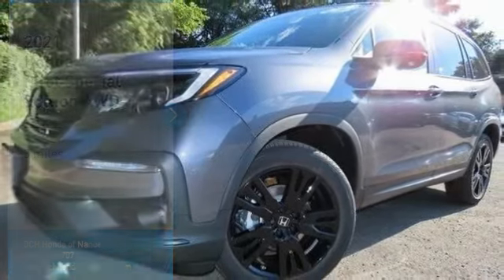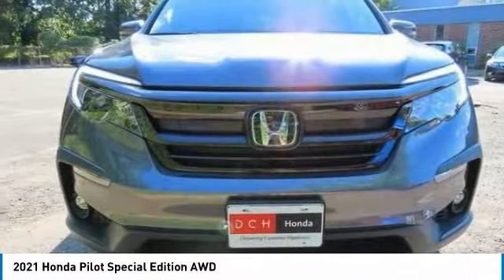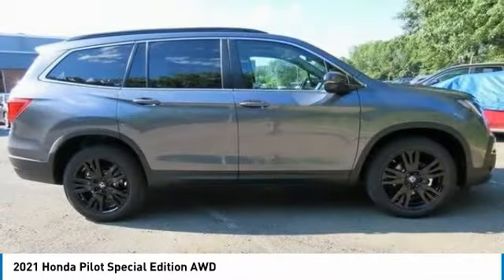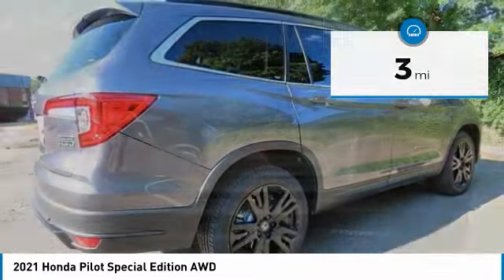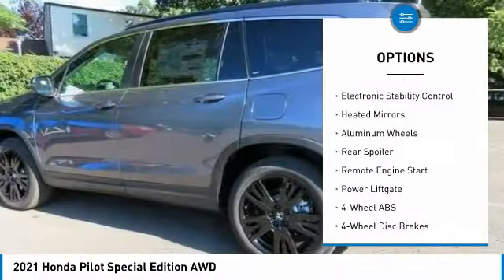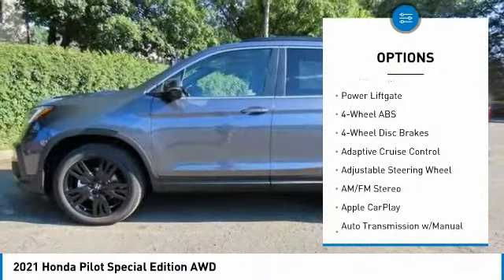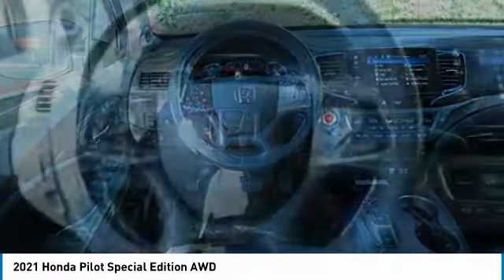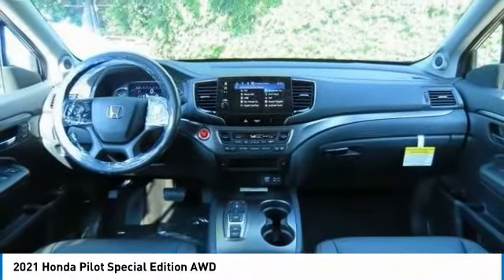2021 Honda Pilot Nanuet NY HN210394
2021 Honda Pilot Special Edition AWD

Sunroof, 3rd Row Seat, Heated Leather Seats, All Wheel Drive, Alloy Wheels. Special Edition trim, Modern Steel Metallic exterior and Black interior. FUEL EFFICIENT 26 MPG Hwy/19 MPG City! SEE MORE! KEY FEATURES INCLUDE: Leather Seats, Third Row Seat, Sunroof. Honda Special Edition with Modern Steel Metallic exterior and Black interior features a V6 Cylinder Engine with 280 HP at 6000 RPM*. Rear Spoiler, MP3 Player, Remote Trunk Release, Keyless Entry, Privacy Glass, Child Safety Locks, Steering Wheel Controls. OUR OFFERINGS: At DCH Honda of Nanuet, you'll also find a number of used Hondas and Certified Pre-Owned Hondas, plus a variety of used cars from other manufacturers too. Though we primarily serve the residents of Rockland County, New York, we're just a short drive from neighboring Westchester and Orange County New York and Bergen County, New Jersey. Horsepower calculations based on trim engine configuration. Fuel economy calculations based on original manufacturer data for trim engine configuration. Please confirm the accuracy of the included equipment by calling us prior to purchase.